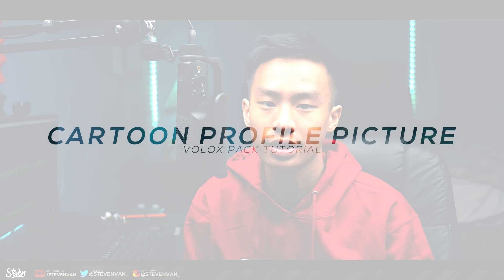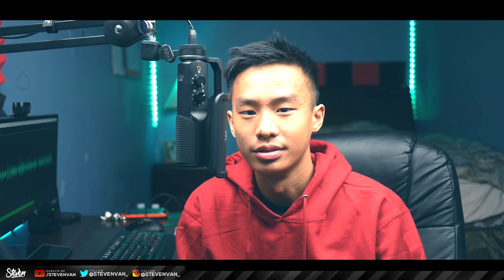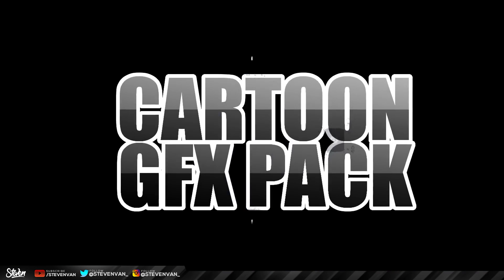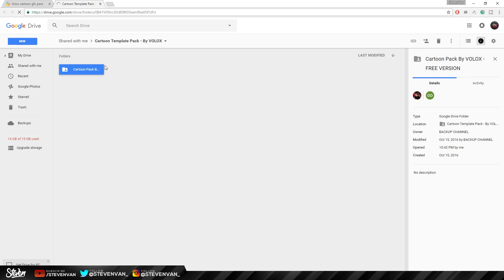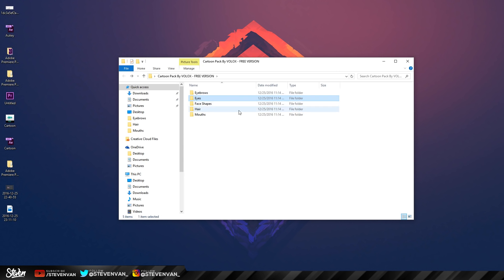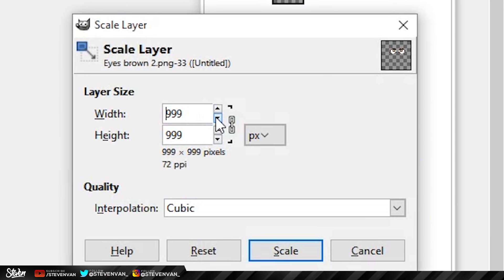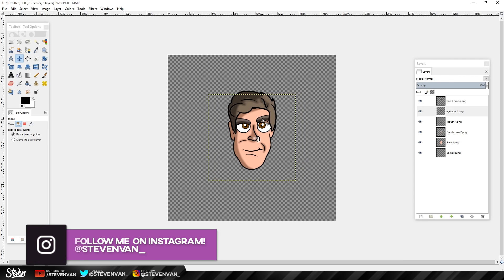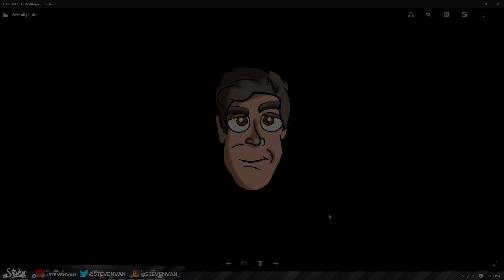How to Make a FREE Cartoon Profile Picture/Avatar using Gimp, Photoshop & Pixlr! (2016/2017)